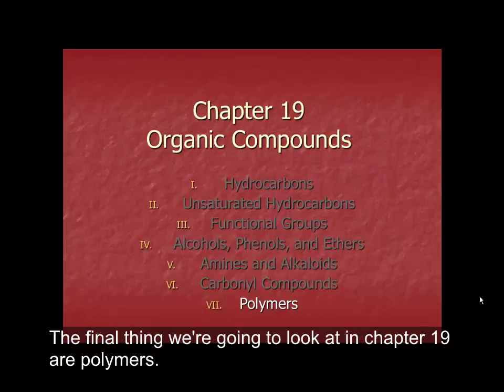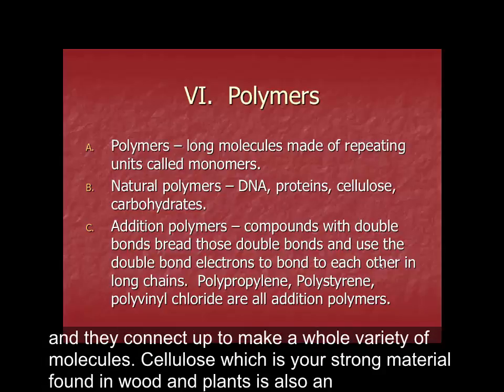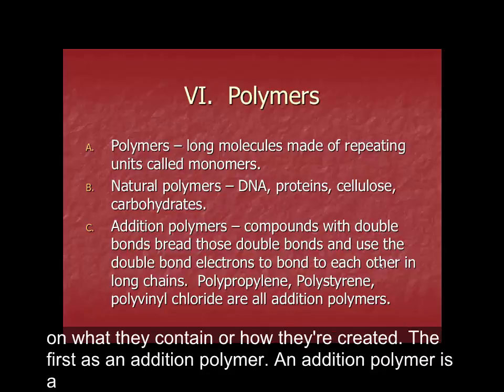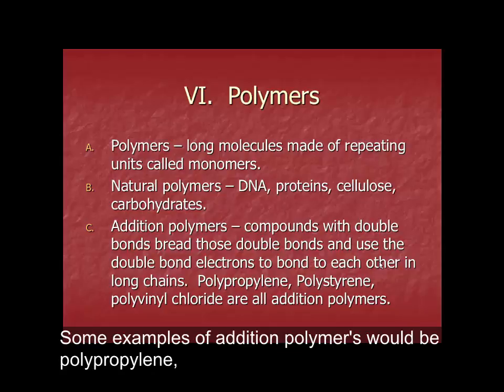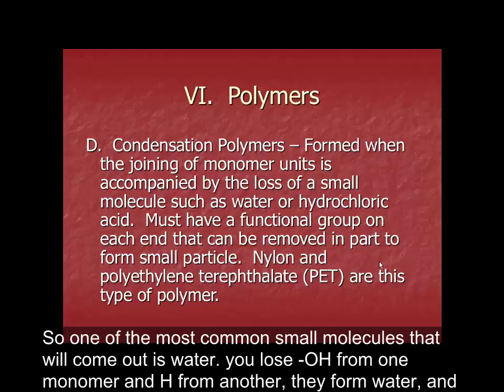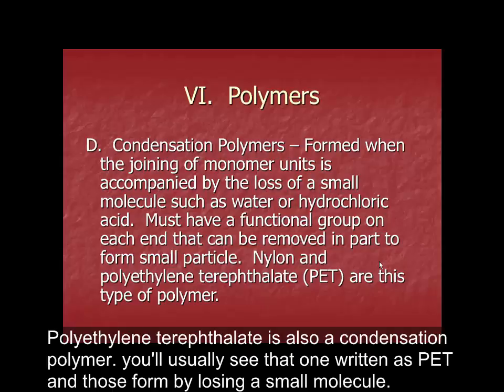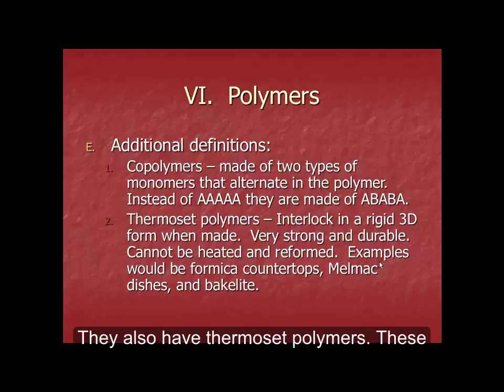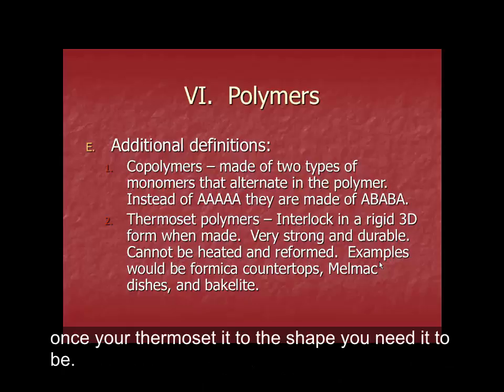Chapter 19 Part 3 with subtitles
polymer basics